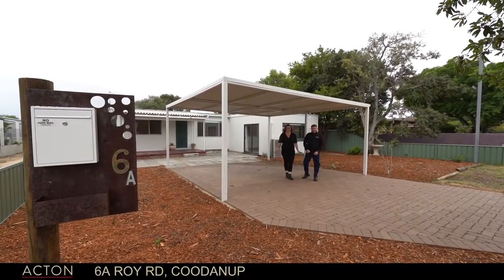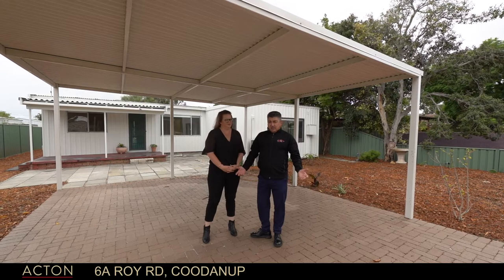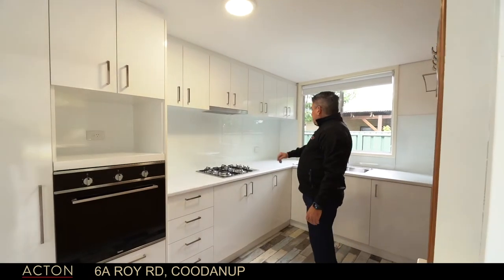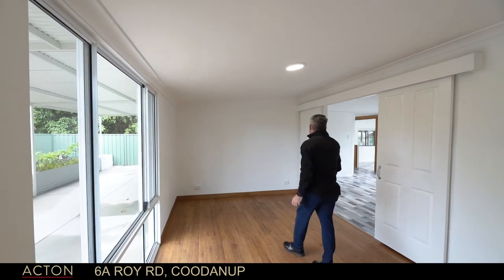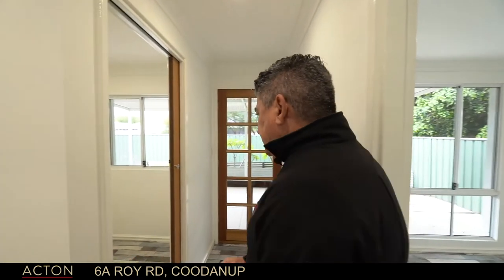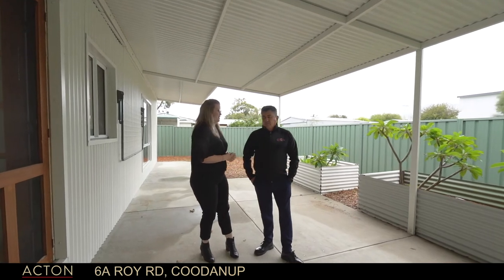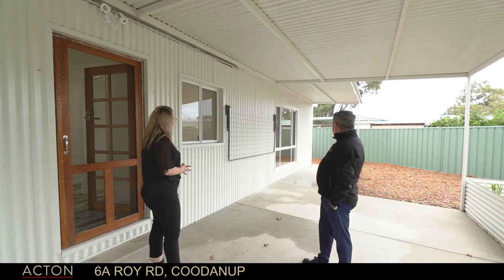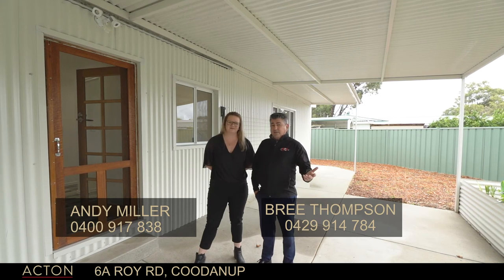Andy Miller Introduces: 6A Roy Rd, Coodanup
Andy Miller | 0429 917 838
6A ROY ROAD, COODANUP
Must sell QUICKLY!

The Negotiation has begun! This property is being sold via Openn Negotiation (Online Auction) and as such we are under way! Let the Bids begin!

This exquisite Country Corner in Old Coodanup drips with charm and calming rural atmosphere. Literally one of the first buildings in the area it practically sings with local history. The view from the road is of a tidy and well renovated, landscaped cottage, adorned with a large double carport.

Everywhere inside is bright and modern. From the new kitchen to the giant new bathroom resplendent with two separate showers and floor to ceiling tiles. Quality workmanship flows generously throughout.

The main Bedroom has a great Walk-In Robe and lovely views to the back garden. The timber floors give this room that special country vibe.

There is a great big Games/Lounge Room at the front of the home and a spacious Dining/Family Room alongside the light and very "now" Kitchen.

Two streets (or a few hundred meters away is the Coodanup Foreshore to the Peel Inlet. This translates to fun, fun, fun including Boating, Fishing, Crabbing, Kayaking, Swimming and BBQing!
Call Andy 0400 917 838 and book a viewing before it goes.

Things to remember:

• 3x1x2 Cottage on 439sqm Block
• Fresh Paint & Renovation Throughout
• New Kitchen Benchtops & Cupboards
• New Main Bathroom 2 x Showers New Tiling
• Large Alfresco and Landscaped Grounds
• 300 Metres To The Fun Peel Inlet Estuary